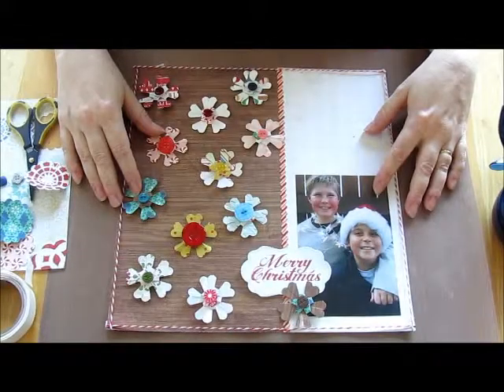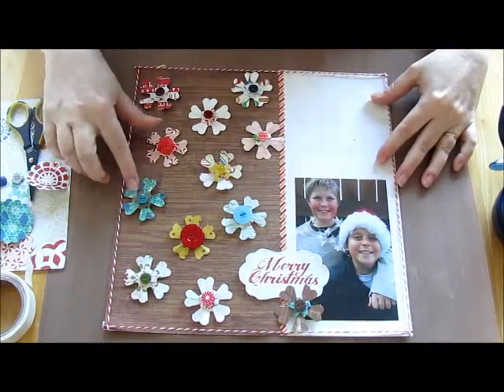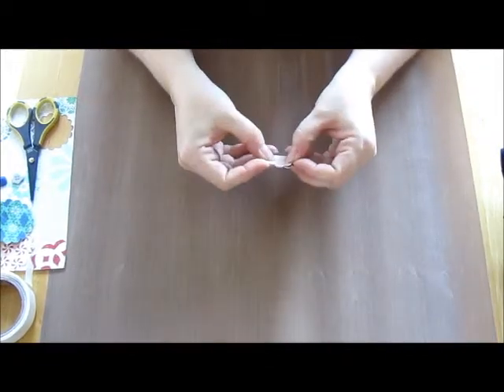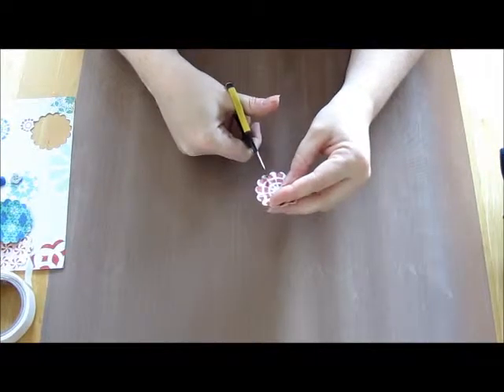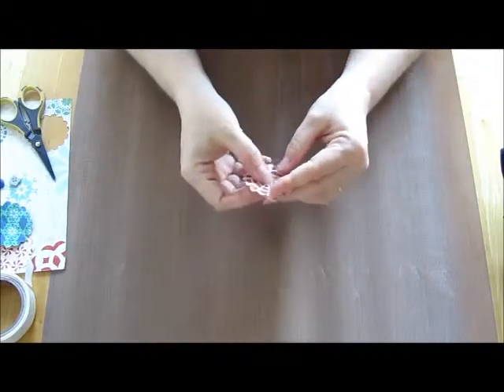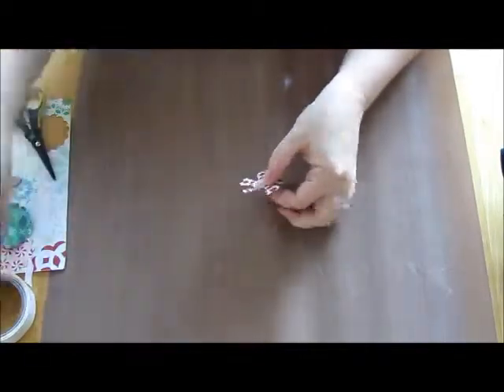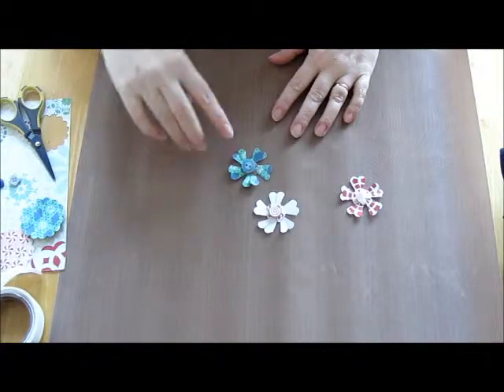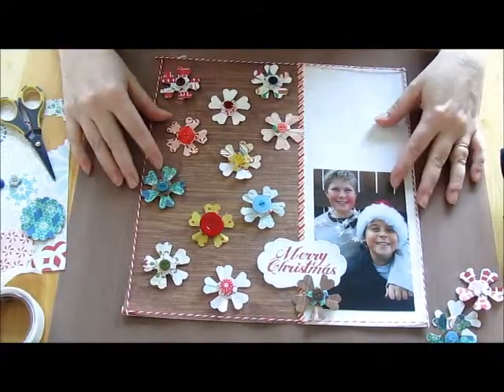Fleur's By Design Memories In Minutes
Fleur's By Design - Scallop Circle Snowflakes tutorial.